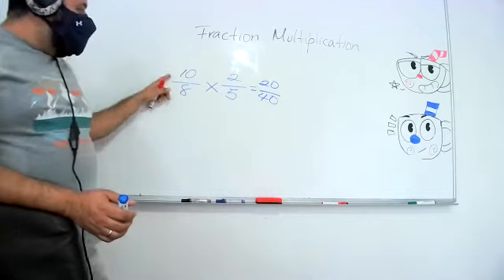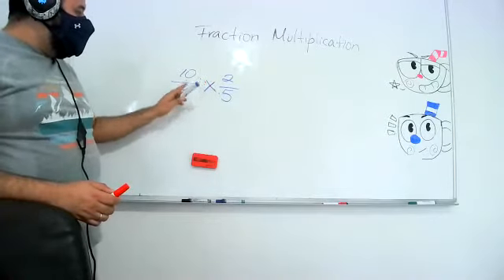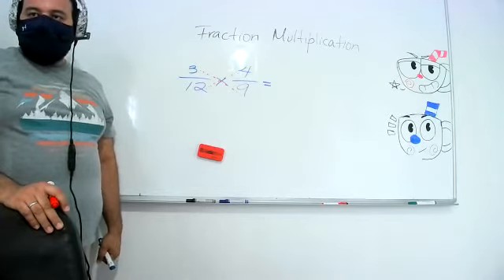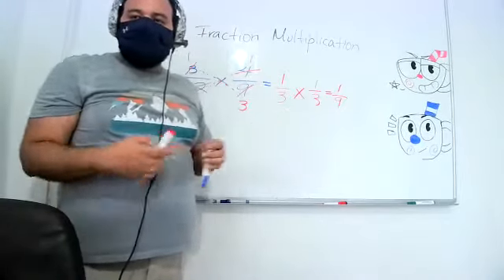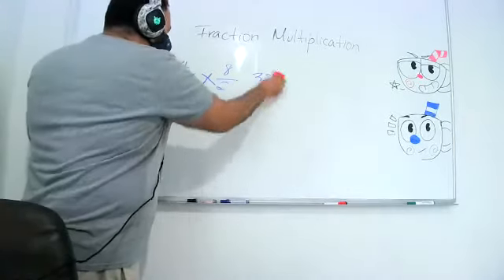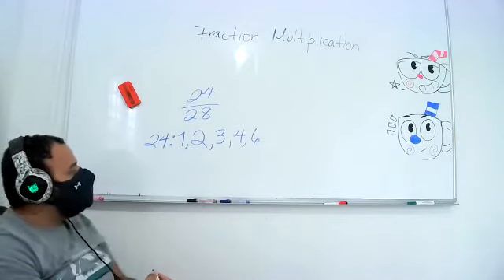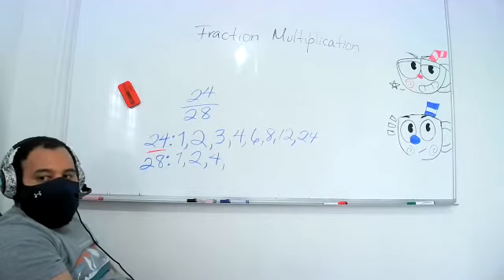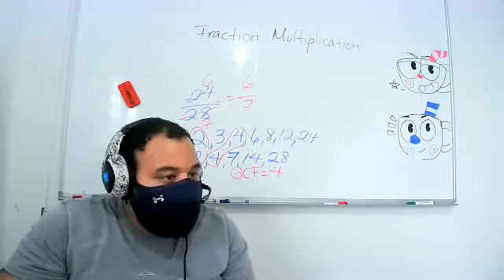Fraction Multiplication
reinforcement video